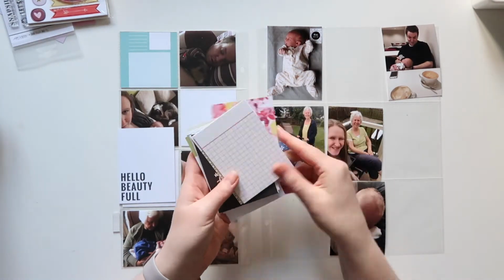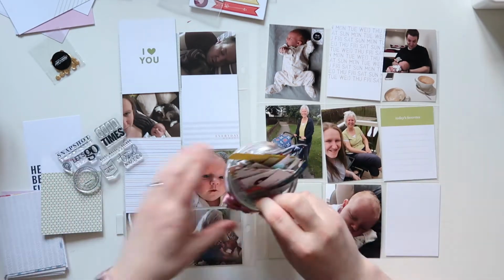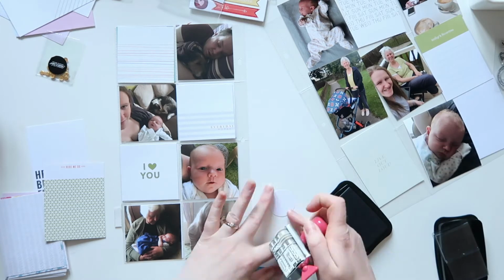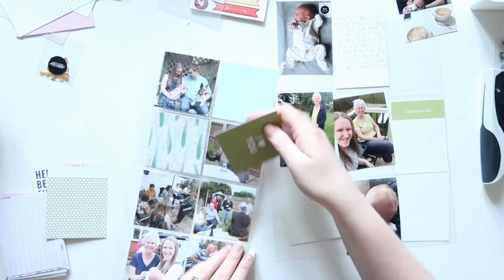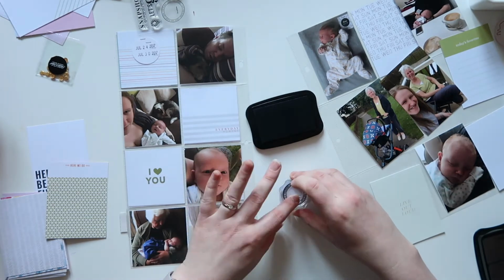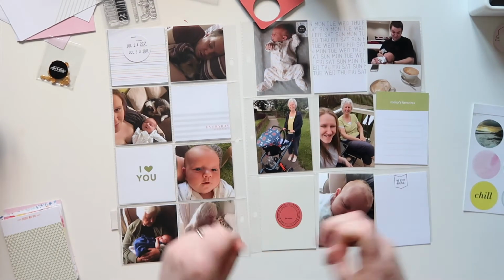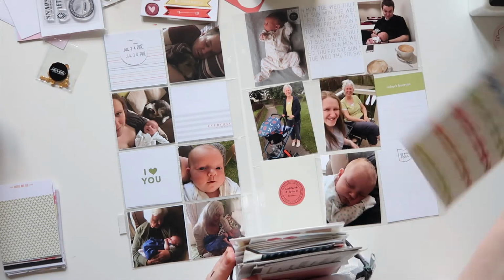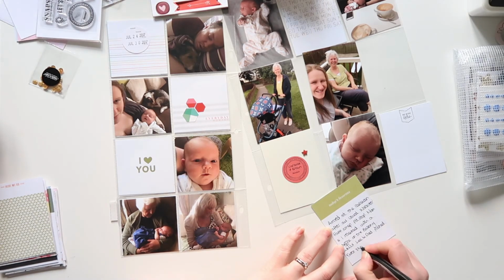9x12 Pocket pages Project Life layout process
Layout process video showing a quick 9x12 spread created using August 2017 Studio Calico kit. I used a cut down 3x3 square pocket page and a 3x4 page in this spread.